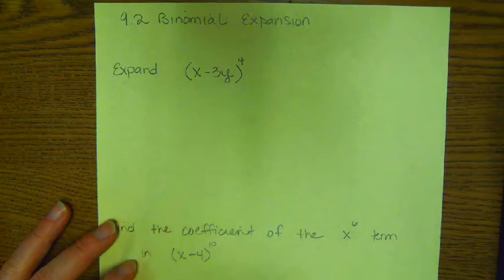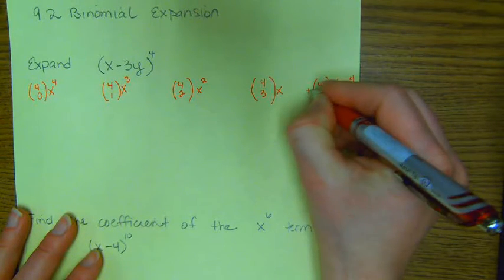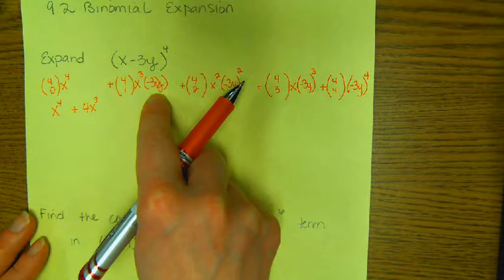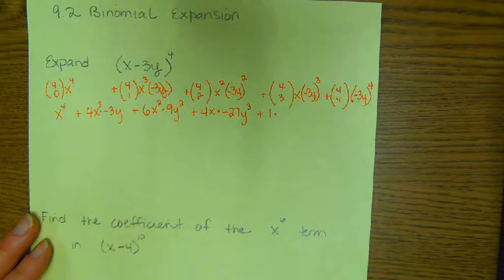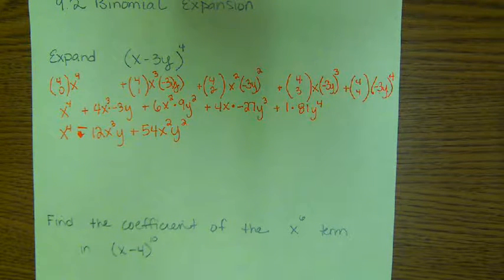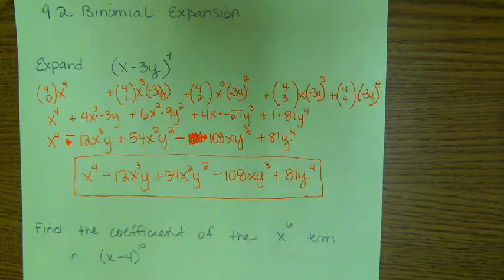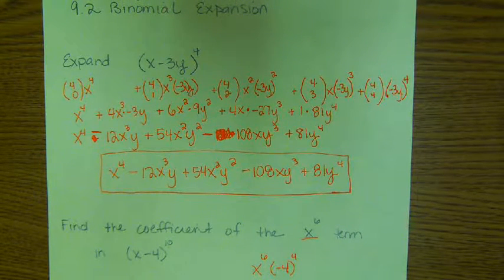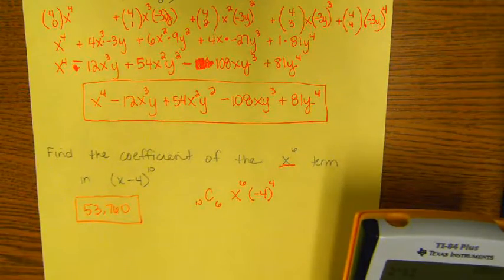9 2 Binomial Expansion Part 2